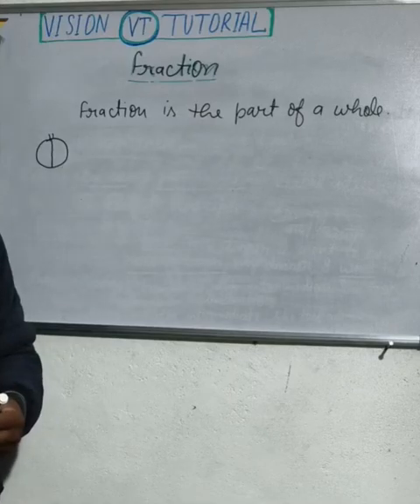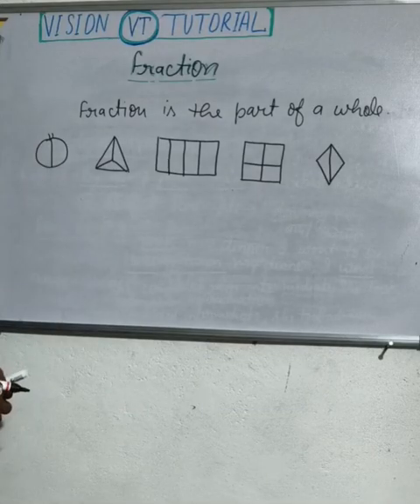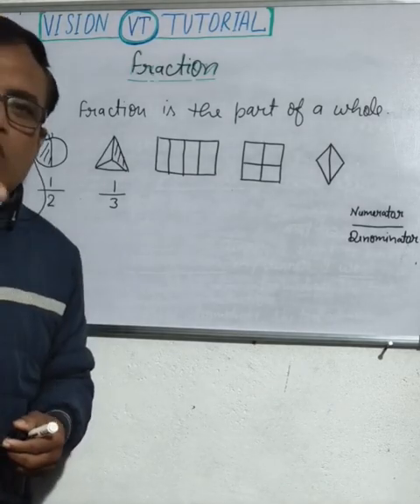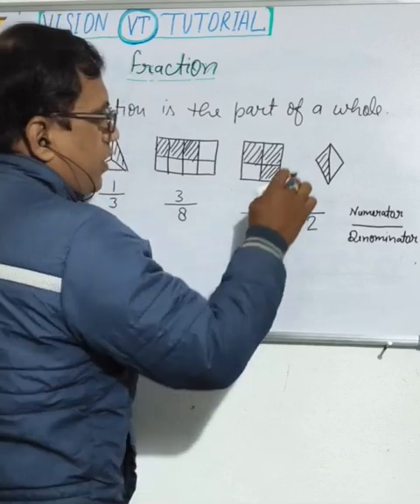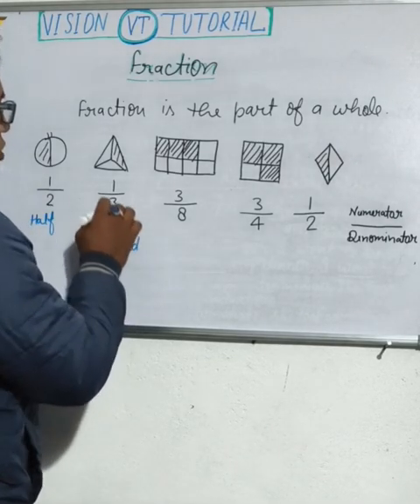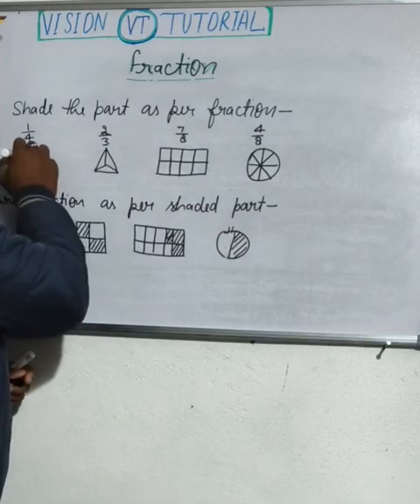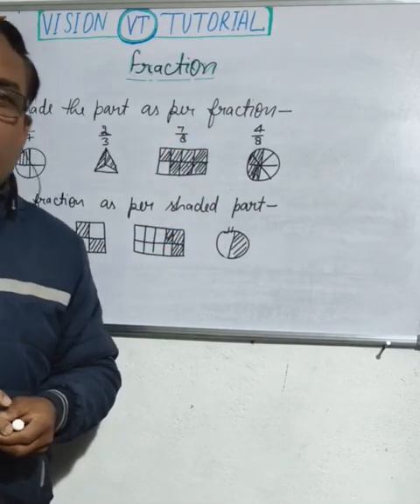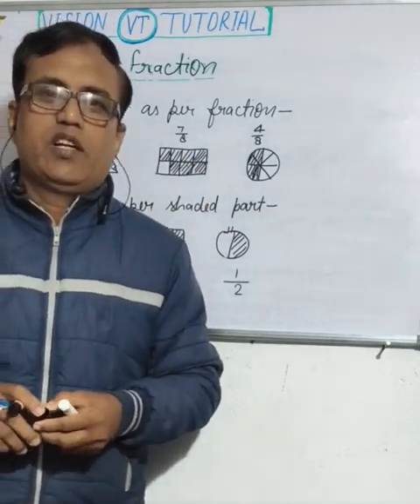Fraction part 1 Basic maths#fraction for kids of CBSE and ICSE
Fraction#Basic maths#fraction for kids of CBSE and ICSE